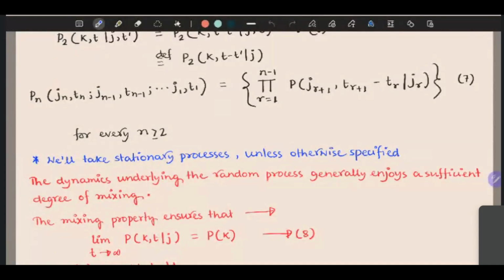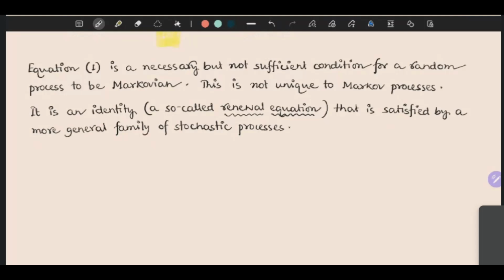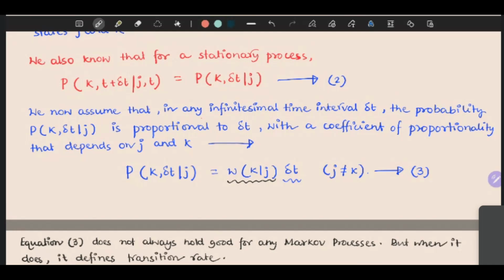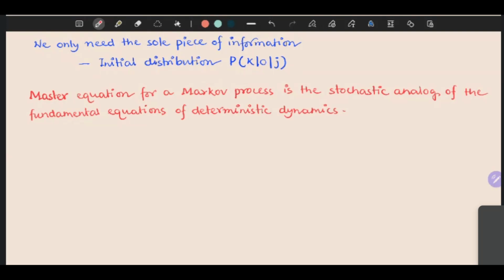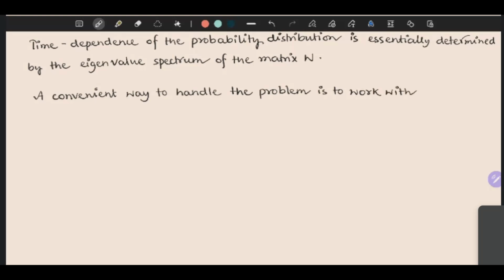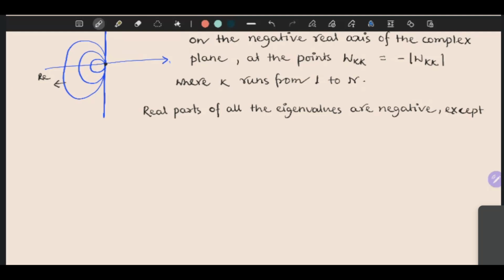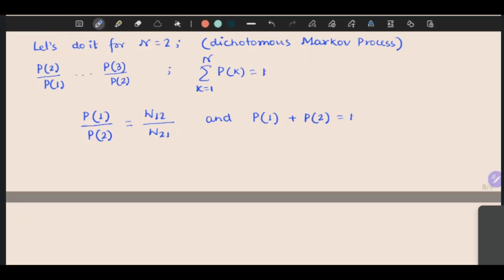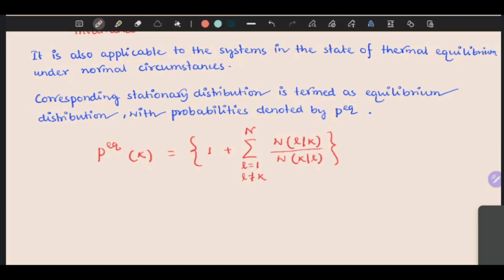ISSS lecture15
Welcome everyone! This is the lecture number 15 of the course Introduction to Statistical Physics in Soft & Active Matter Systems (Module PMRF-ISSS146/2024). In this lecture video, firstly I have defined and discussed about the Master equation and consequently about its formal solution. Then the stationary distribution is calculated. The lecture is concluded with the discussion of detailed balance.